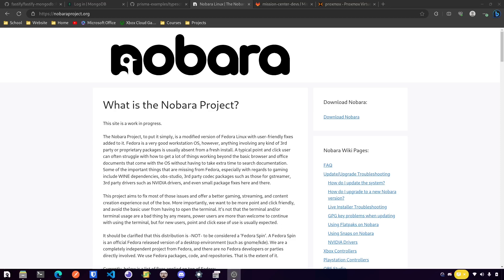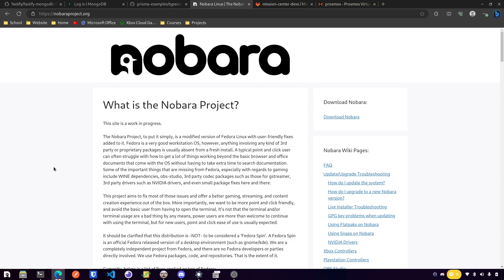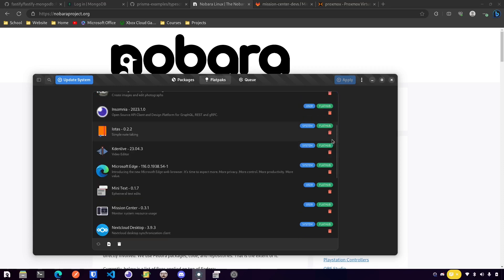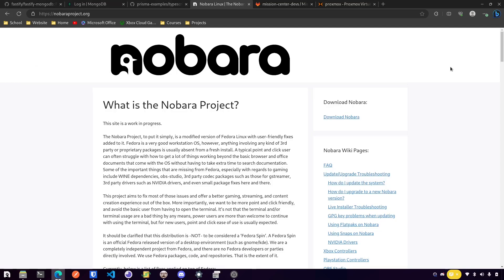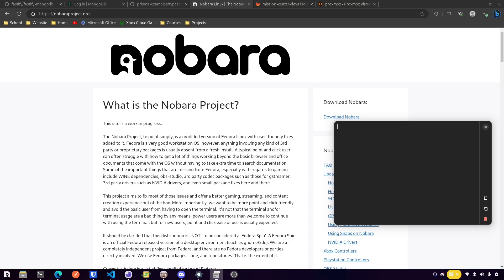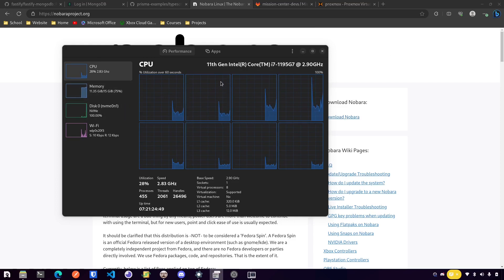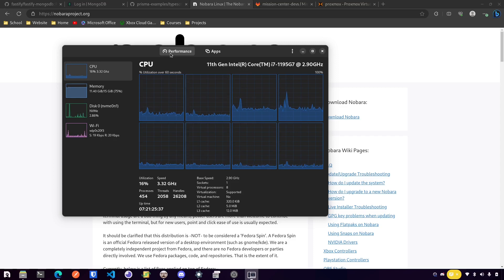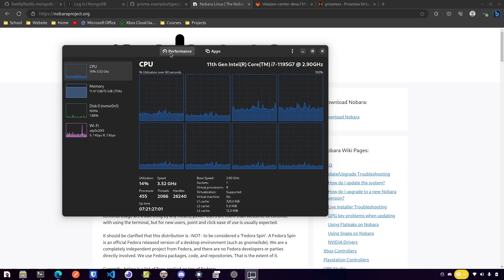Am I Still Using Nobara Linux? Plus 2 Handy Utilities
In this video I wanted to provide an update on my experience and use of Nobara Linux. Nobara has been great for my use cases, no issues at all. I use it daily for my development work in VScode, DBeaver etc. Likewise, my gaming experience with Battle.net games has been smooth as well.

00:00 - Nobara Experience
06:00 - Mini Text Utility
07:06 - Mission Center Utility
08:20 - Future of the Channel